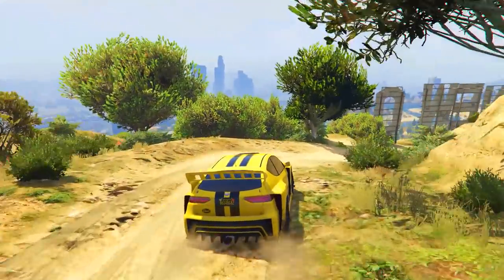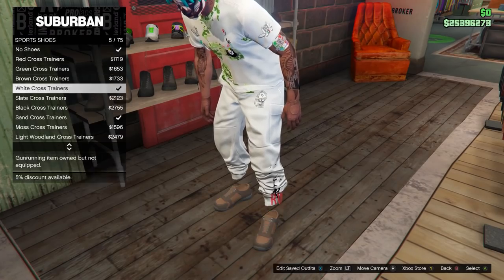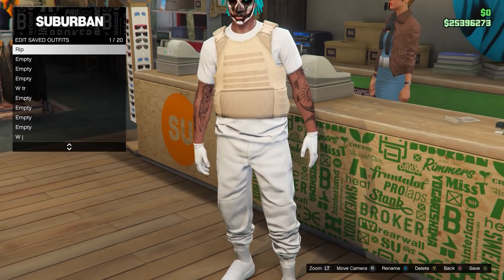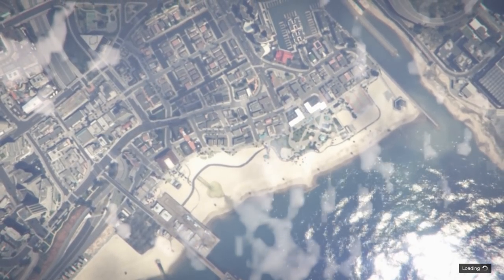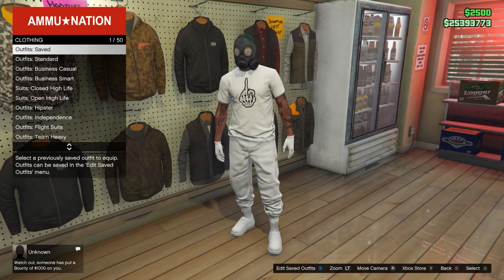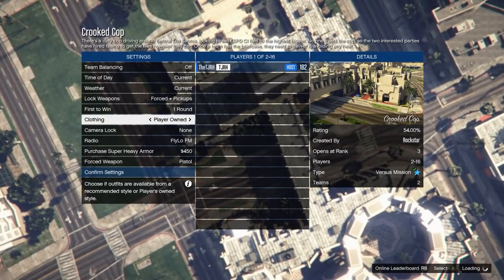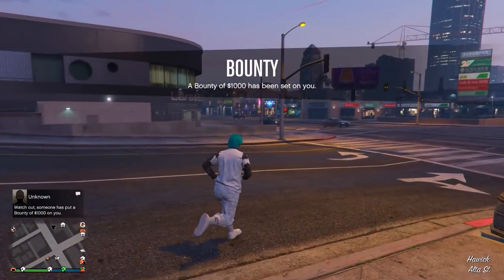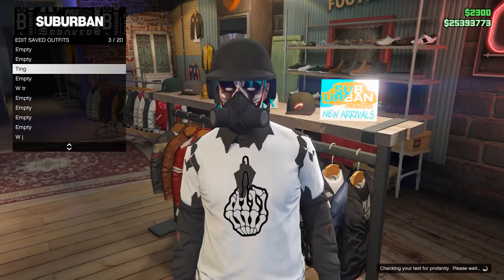How To Get The RIPPED SHIRT Glitch In Gta 5 Online 1.51! (NO TRANSFER GLITCH) - CLOTHING GLITCHES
In this gta 5 online video I show you how to get the ripped shirt after the latest patch of 1.51 also known as the los santos summer special dlc update! This is works with any shirt so it is gta 5 any ripped shirt glitch ! This gta 5 ripped shirt glitch 1.51 is easy to do and has no requirements! There is NO transfer glitch involved for this gta 5 ripped shirt ! ripped shirt gta 5 / gta 5 ripped shirt 1.51, this only uses a gta 5 clothing glitch / gta 5 outfit glitch !

HOW TO GET ANY RIPPED SHIRT GLITCH IN GTA 5 ONLINE 1.51! (NO TRANSFER GLITCH) - CLOTHING GLITCHES

- Microphone Arm